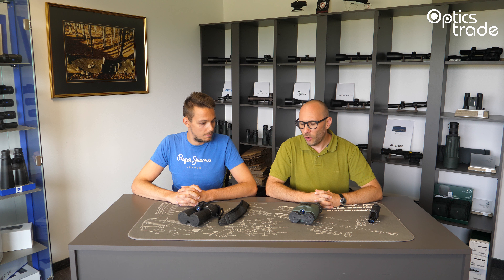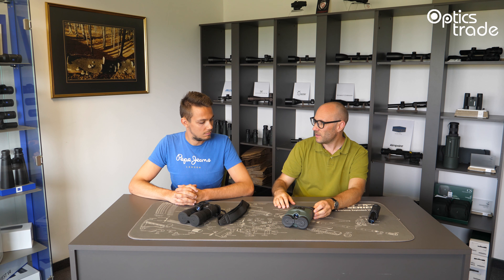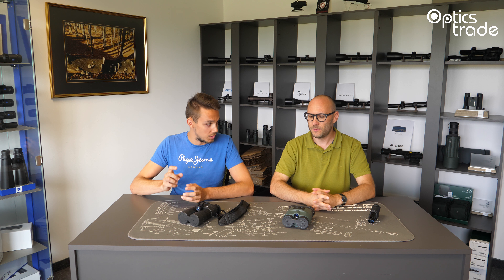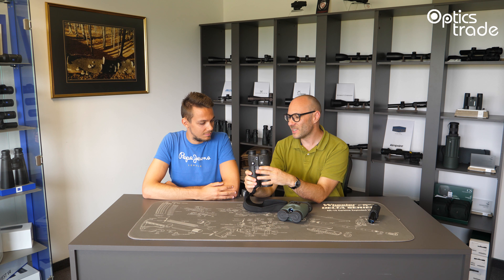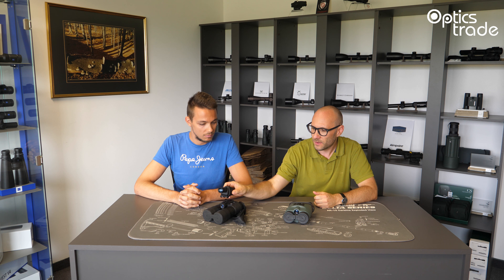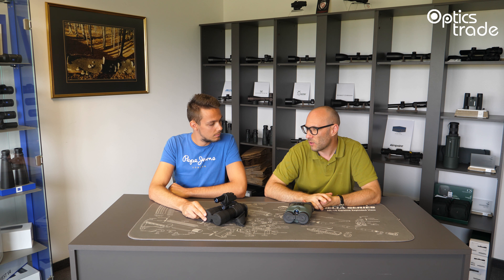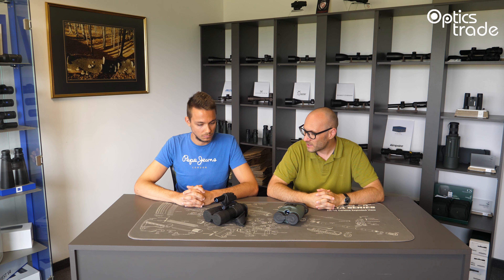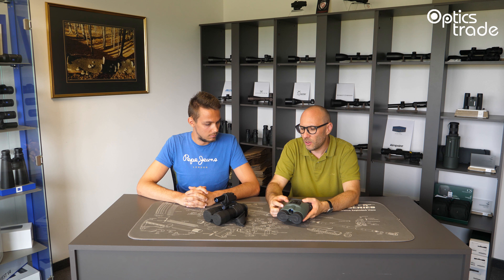Night Vision Binoculars | Optics Trade Debates